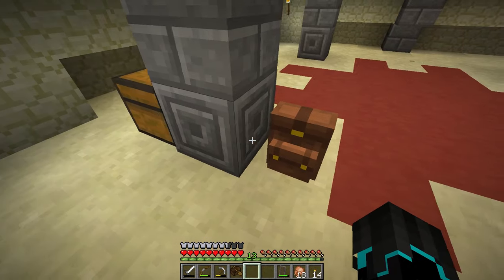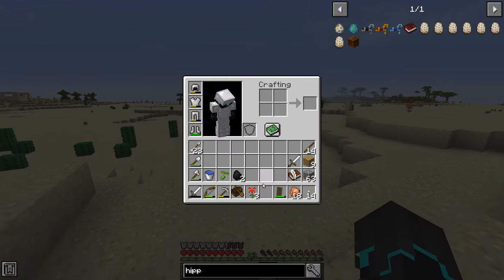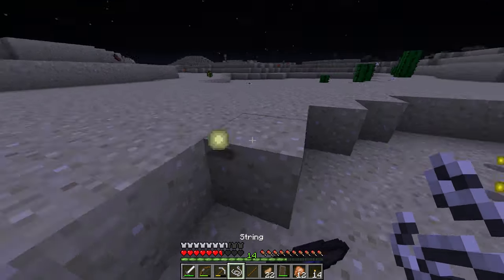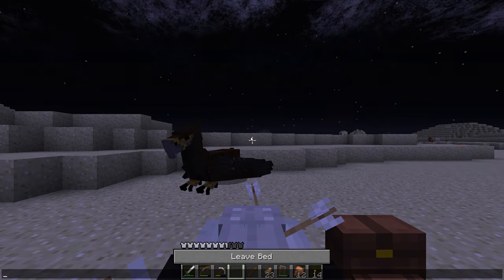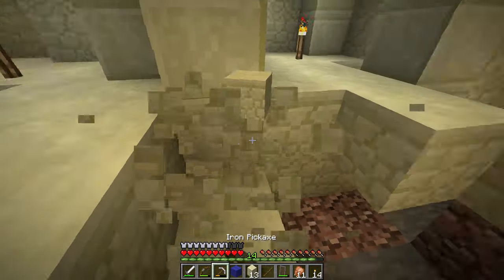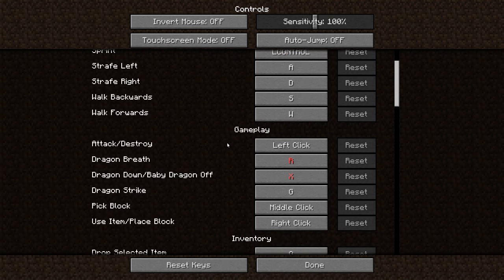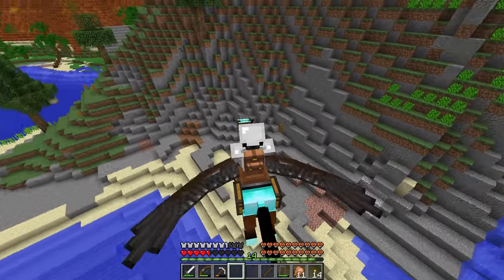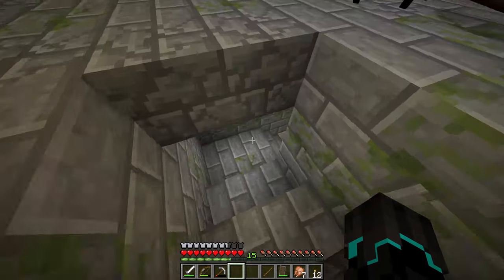TAMING A HIPPOGRYPH! - Ice and Fire A Fateful Adventure - E03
In this episode of Ice and Fire we are taming a hippogryph! Finally I can fly instead of walking on long travels XD - If we manage to tame it that is...

Follow me on these other social media! Please?